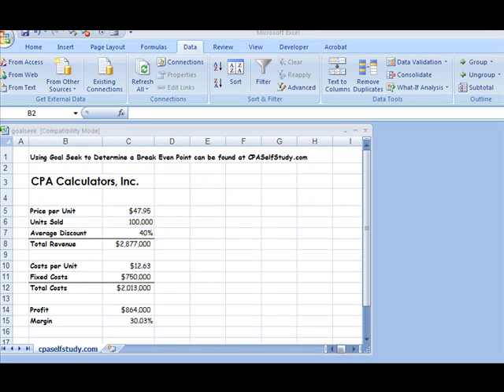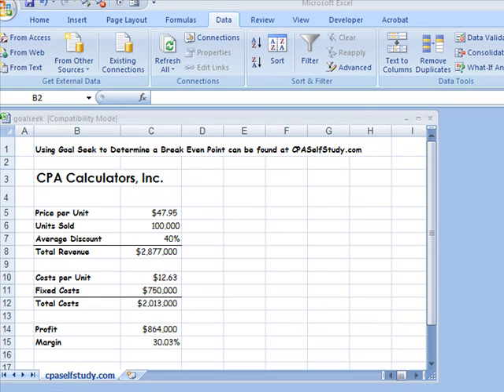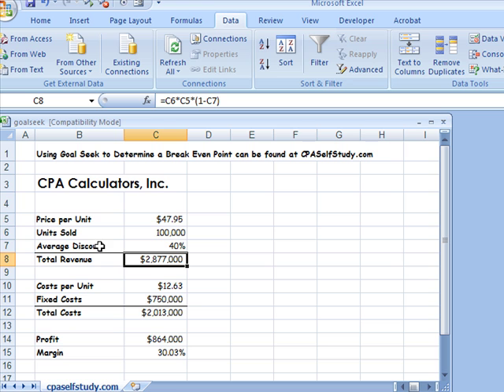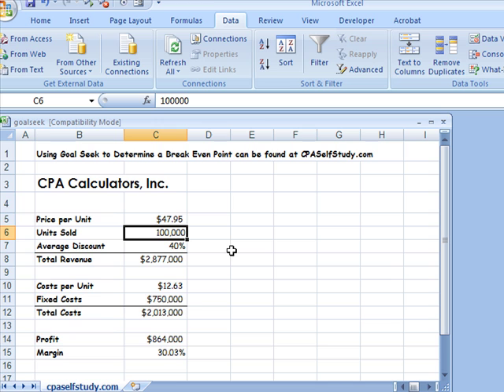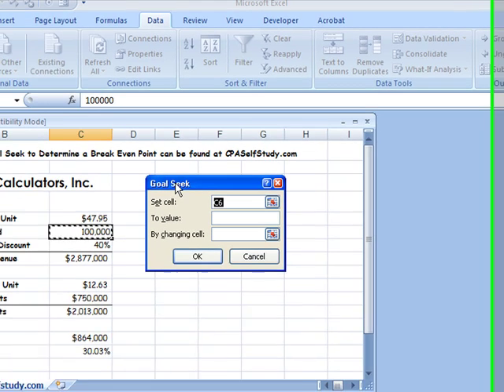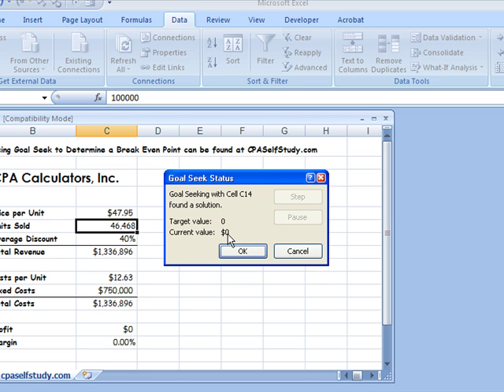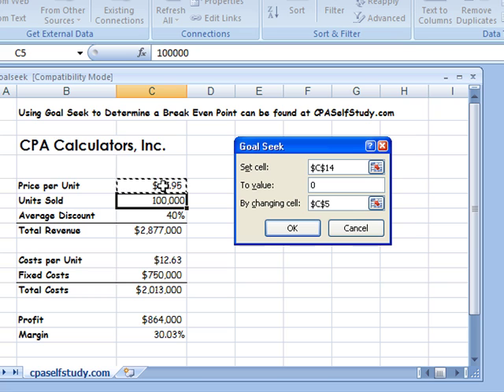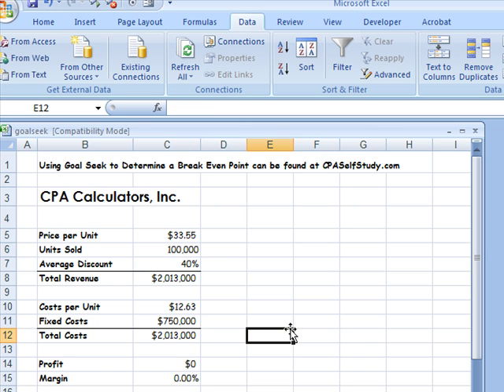GoalSeek inExcel2007 - What If Analysis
In this video, we determine breakeven using Goal Seek, a what-if analysis tool in Excel.Goal Seek allows you to get the answer you want by changing one cell in a single try. it is a great what-if analysis tool. The video is based on Excel 2007 but it talks about  earlier versions of Excel too.